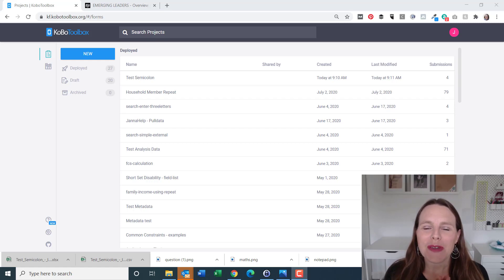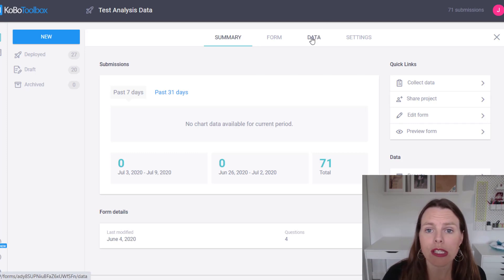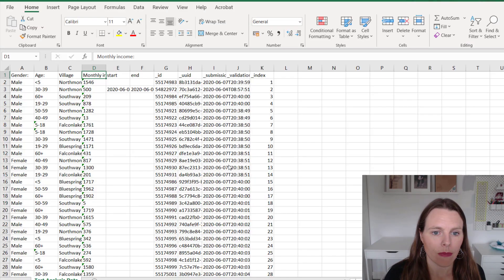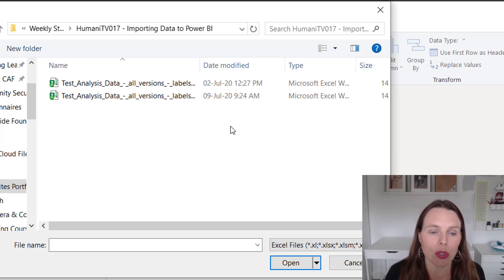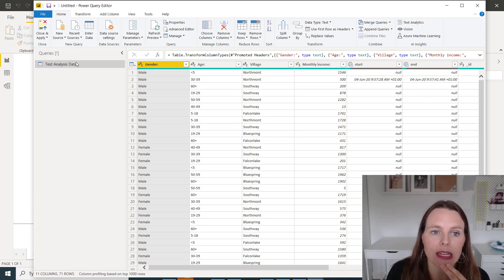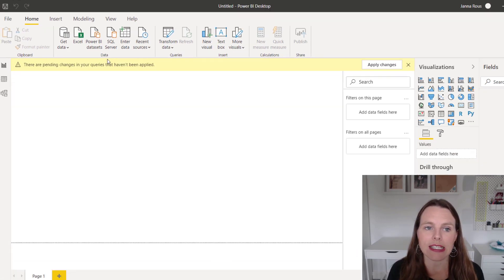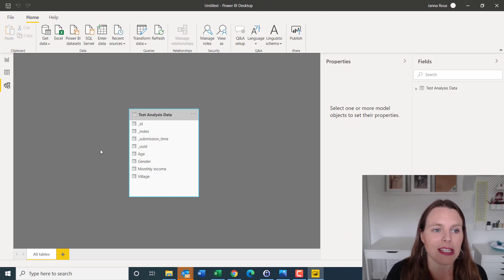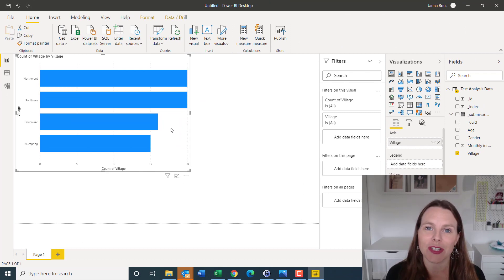How to Import KoboToolbox data to Power BI - Simple Data Import from Excel file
This video shows you how to download data from KoboToolbox into an Excel file, and then how to import that file into Power BI so you can use it to create dashboards and visualisations.

This is the first in a series of four videos exploring data imports from KoboToolbox into Power BI.

Are you an aid or development worker? I try to send out helpful data management tutorials every week!

Hope this helps - I'd love if you subscribe to my channel and maybe send me a message to let me know how you're using Power BI to visualise your KoboToolbox data!